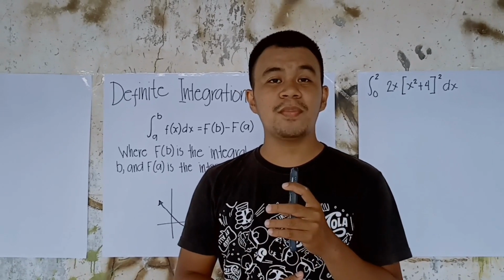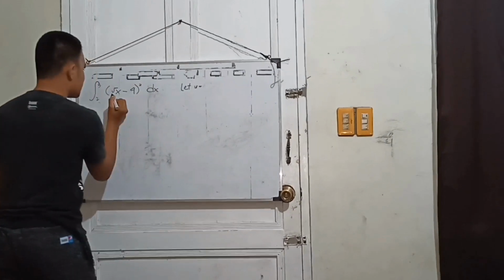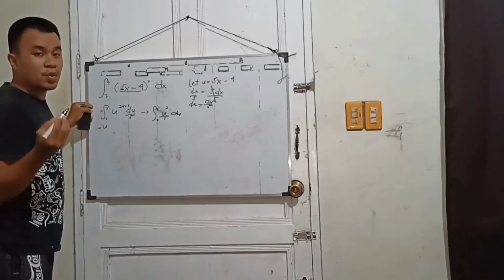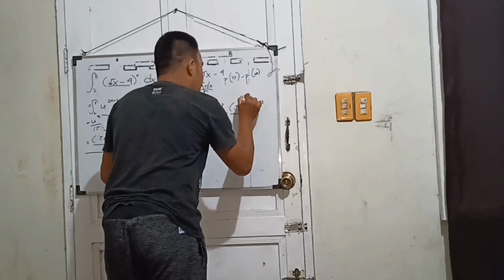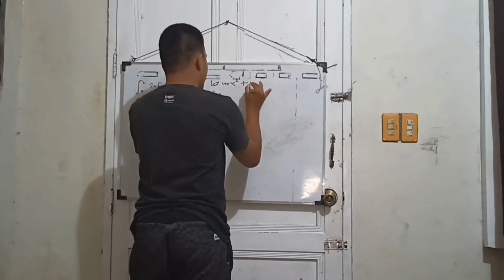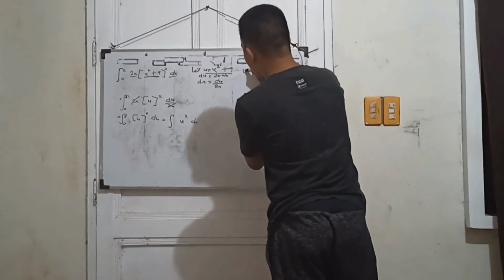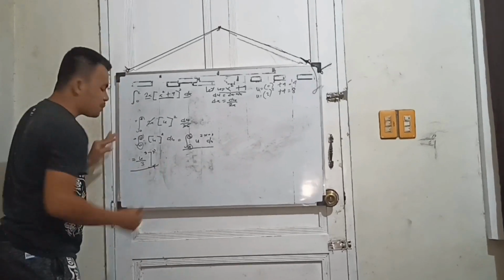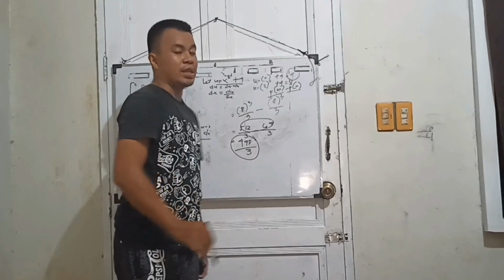Cantor - Definite Integration